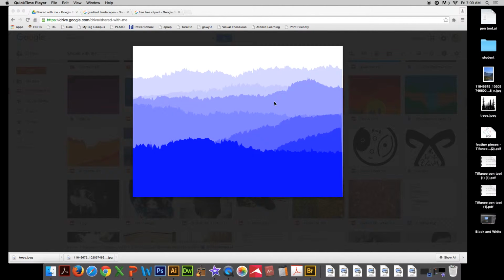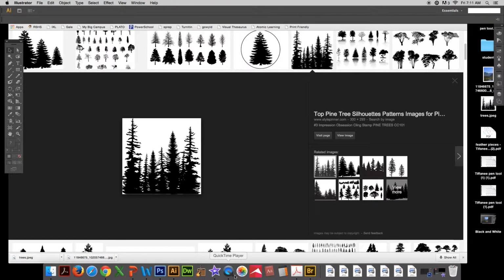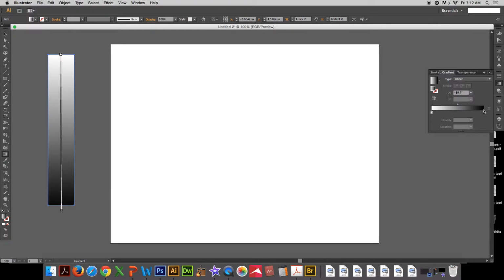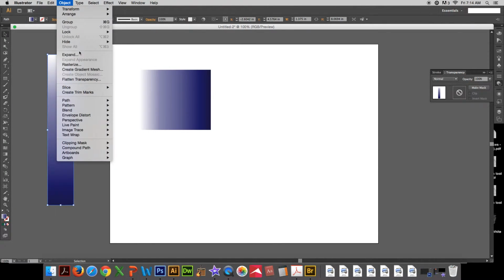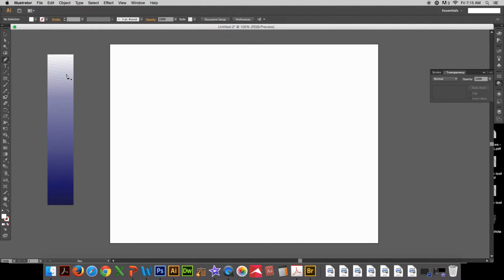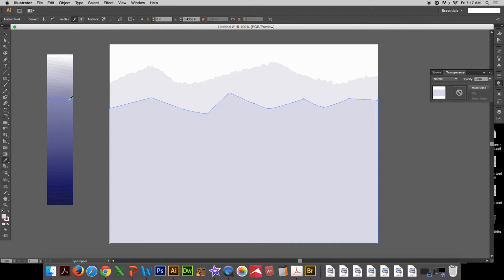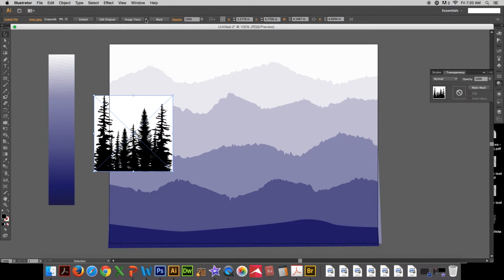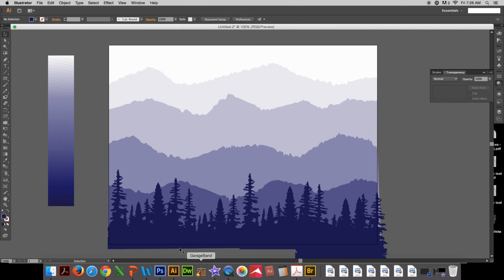Gradient Landscape in Illustrator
How to create a fun monochromatic gradient landscape in Adobe Illustrator.